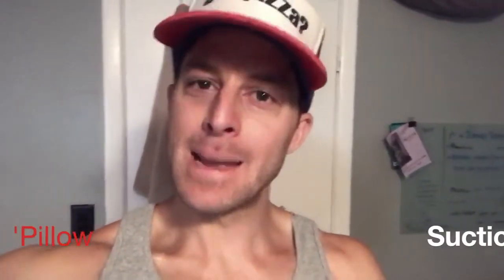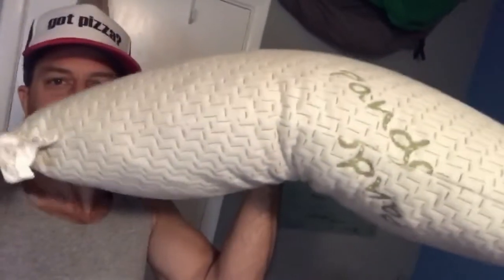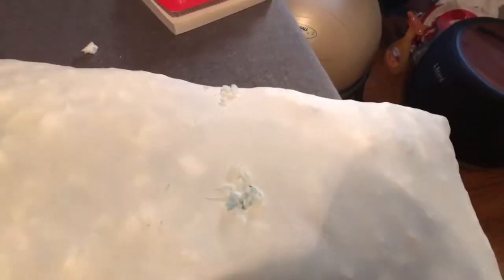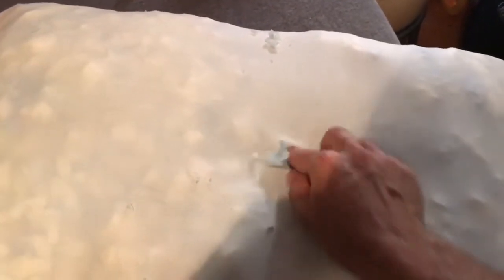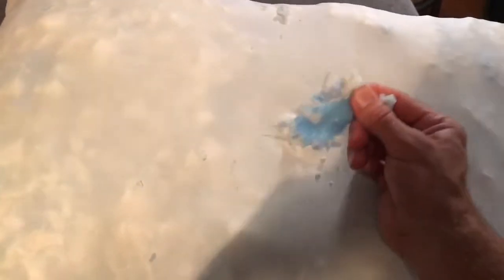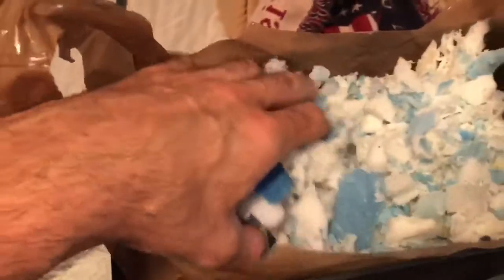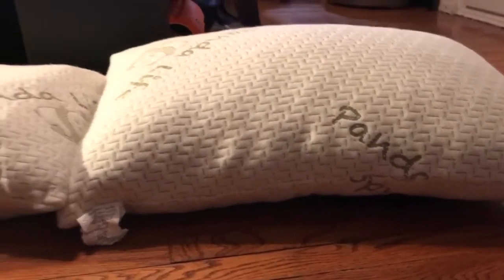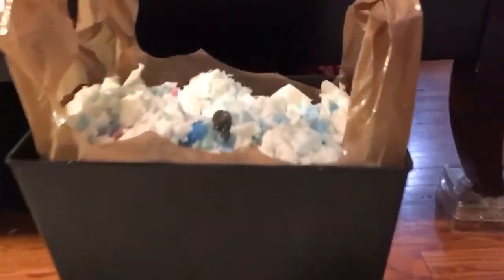i Performed Surgery on my Pillow! - ('Pillow-Suction')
i did surgery on my pillow to remove the fluff.  Now it's BETTER THAN NEW.

Checkout these skills, my new custom PILLOW, & try a pillowrectomy for yourself!